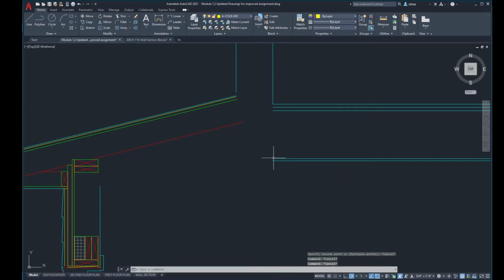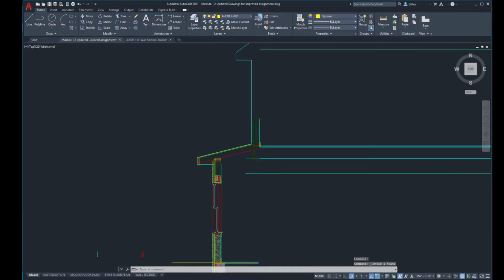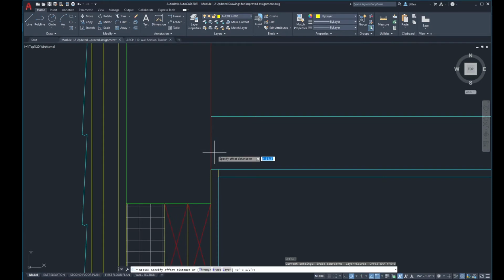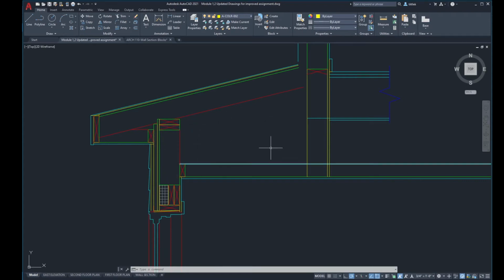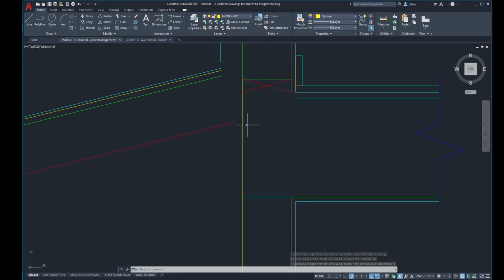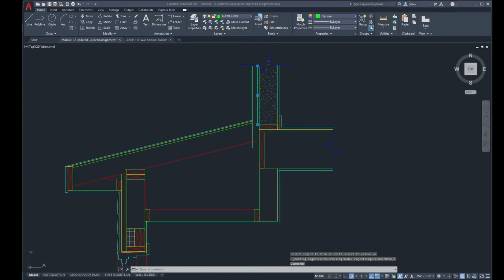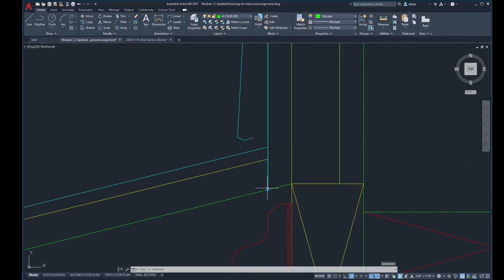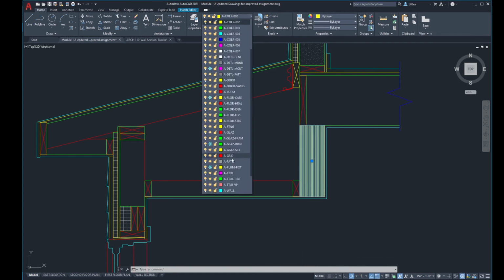ARCH 110 Module 4 Wall Section 05